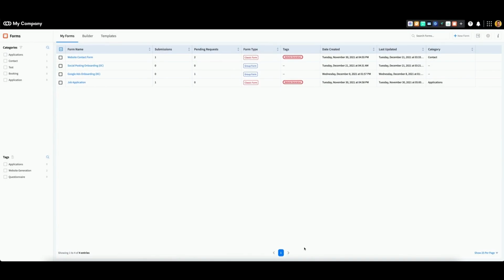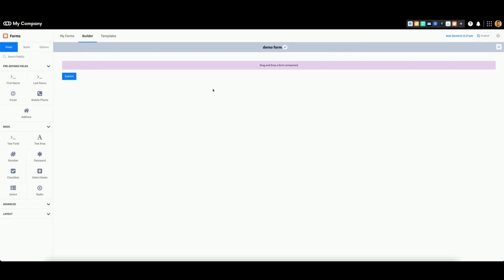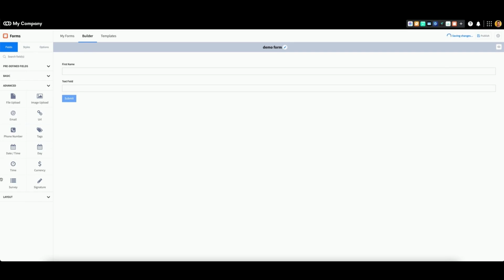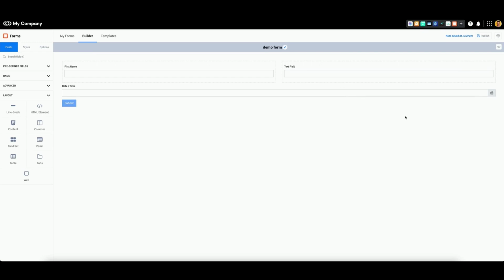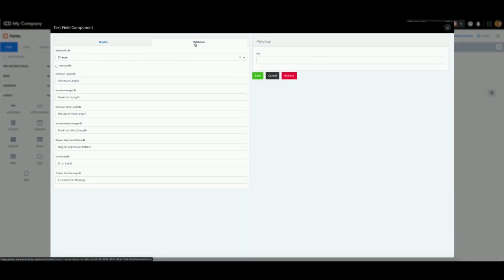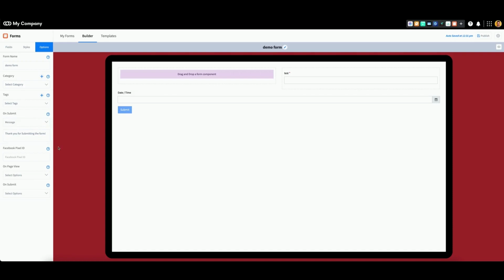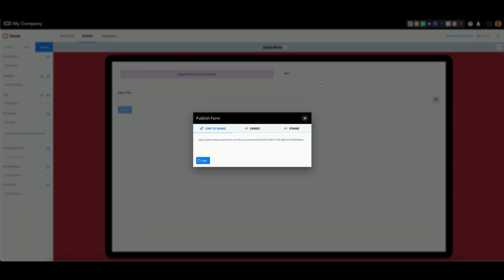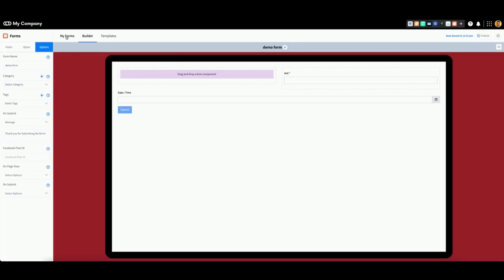Creating a Classic Form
A Classic Form is a general form that provides each question on the same page followed by a button to submit. This is a basic form that you’re likely accustomed to seeing on websites or landing pages.

You can begin the process either by clicking on the + New Form button in the top-right corner or by clicking on the Builder tab.

You will view a menu containing the three available form types. Click on Classic Form.

Next, you will need to enter a title for your form. The name should relate to the campaign you are using it for or the general goal of the form.

After you decide on a name, click the blue Create button.

The Builder tab will update and reveal the form builder. You will see the title of your form at the top with a space below that reads “Drag and Drop a Form Component.”

The components in question can be found in the leftmost column on the page under Fields. Alongside these components are Styles and additional Options you can use to further customize your form.

You can quickly start adding fields simply by clicking one from the lefthand column, dragging it to the empty field, and dropping it there.

The Pre-Defined Fields at the top are ready-to-go fields that allow you to create a new form quickly and simply. It contains common go-to information requests such as Name, Phone Number, Email, and others. These elements provide everything you need to create a basic form.

The Basic section provides more customization options by leaving the fields empty for you to edit. They function the same, allowing you to drag and drop them wherever you would like.

The Advanced section provides more in-depth components such as File Upload, Image Upload, and a Date/Time selector. Be sure to review the settings once again by clicking on the gear icon that appears on the right before using these within your form.

Finally, the Layout section allows you to implement layout options that completely change how your form appears. For example, using the Columns component will split a section into two columns where you can then drag and drop two unique components to occupy those columns.

You can move fields by hovering over them on the form and grabbing the four-directional arrow.

To make a field required, access the settings for that field, go to the Validation tab, then check the box next to required.

To delete a field, hover over and click on the X to the right.

Options

This tab is also found in the leftmost column and provides additional options to further customize your form. Here, you can modify the form name, add categories and tags, and determine what happens after a user submits the form.

Currently, you can create a message to display upon submitting the form or you can redirect the user to a new URL.

You will also notice that the bottom three fields refer to the Facebook Pixel. You can use these options to help you use this form to track specific instances with your Pixel.

To finish and share your form, click Publish in the top-right corner.